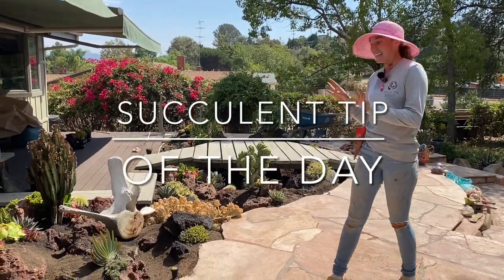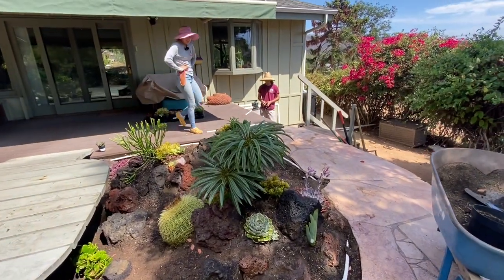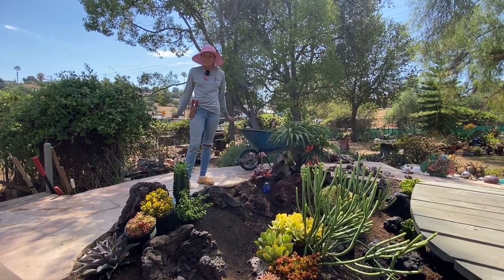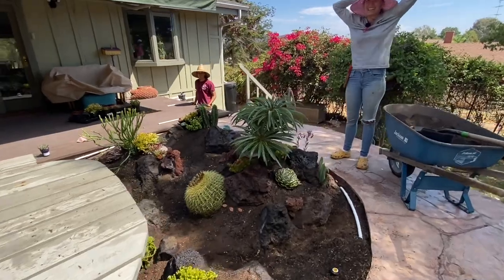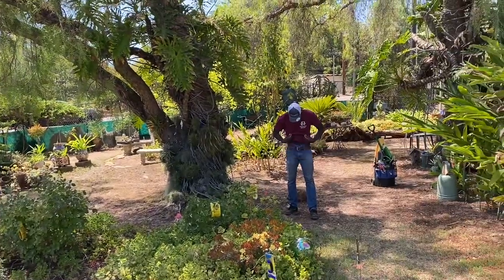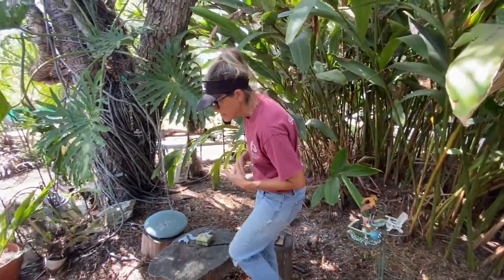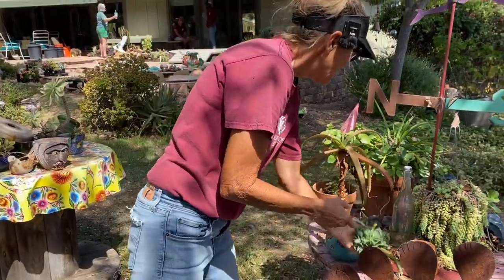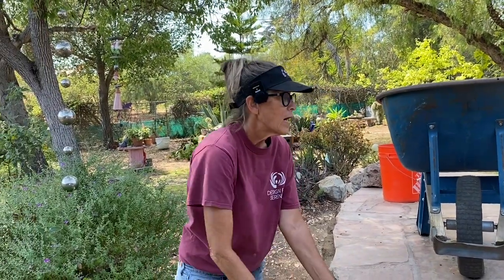Hannah’s Stunning Day 2 in Vista😍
Hannah is absolutely killing it on her undersea odyssey in Vista!
With the help of Luke and Cullen and Daddy Greg on irrigation, she’s creating a masterpiece and I couldn’t be more proud of her!